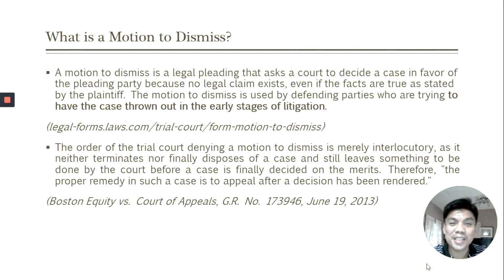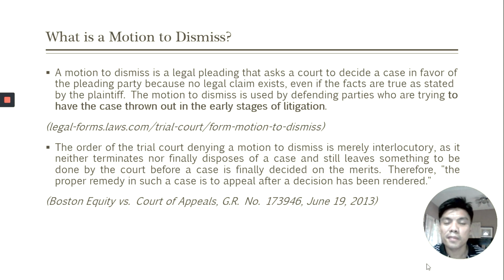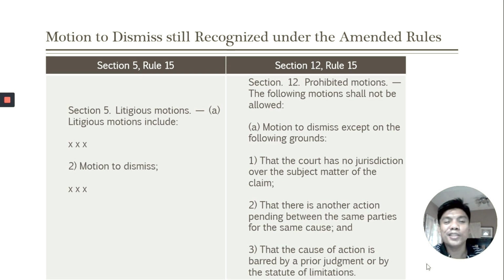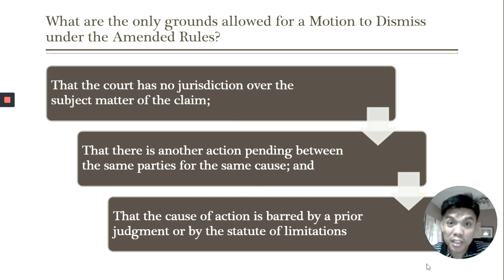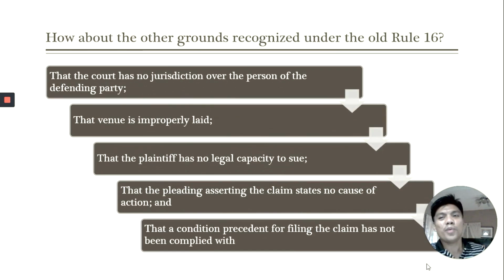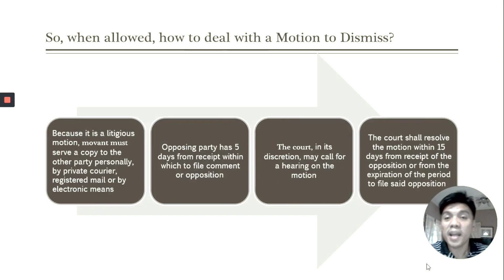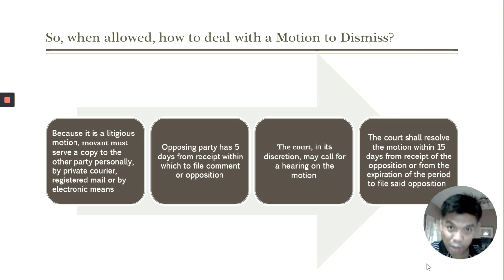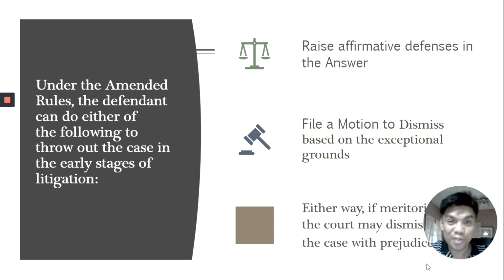CIVIL PROCEDURE: Whatever happened to the Motion to Dismiss?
The Rules of Civil Procedure have been amended! But did you notice that Rule 16 on the Motion to Dismiss is no longer there? In this video, I explain what happened to the Motion to Dismiss. I hope you find this helpful.
Please check also my travel vlog, the Diary of the Laagans